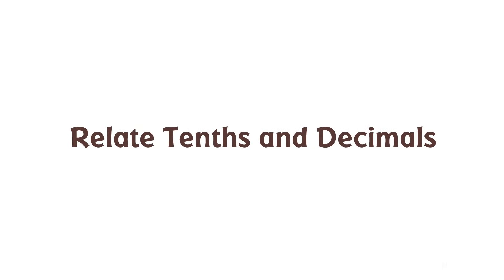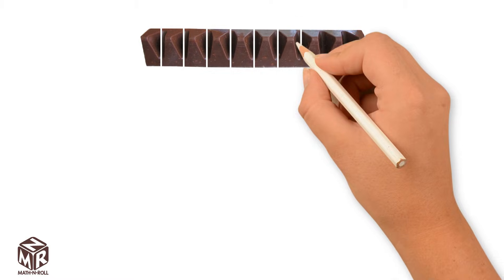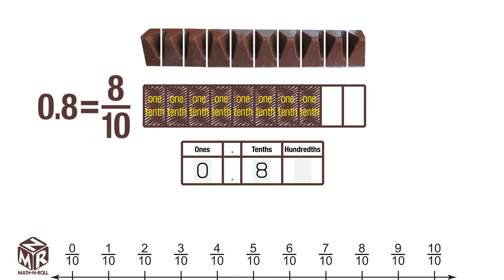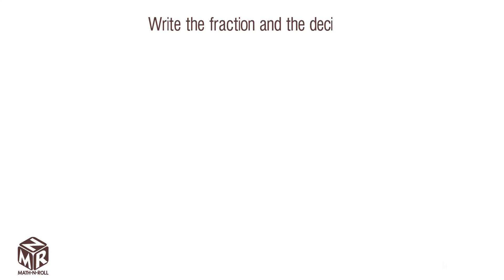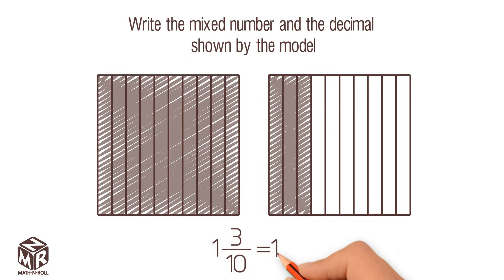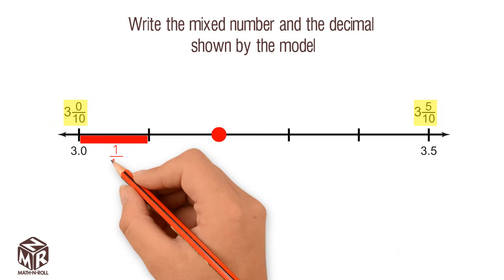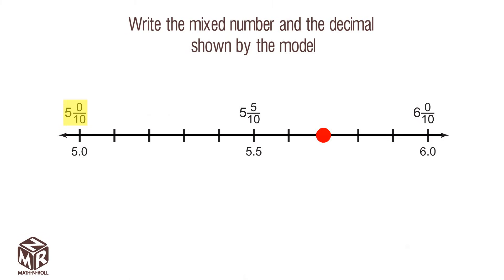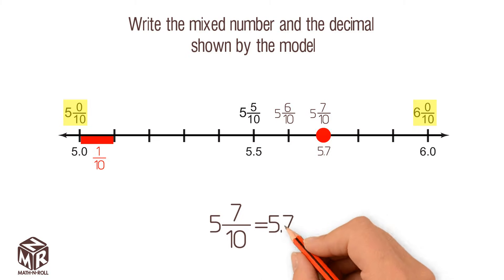Relate Tenths and Decimals. Grade 4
This video helps understand how to record tenths as fractions and
decimals. Grade 4. Lesson 9.1.